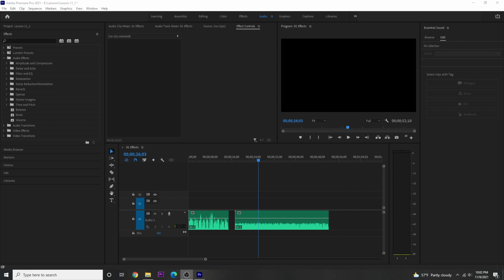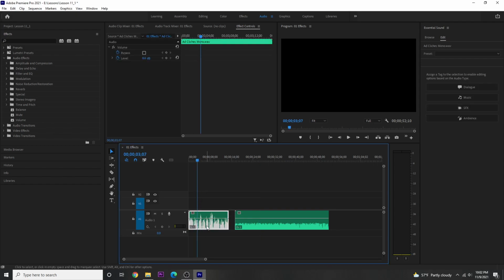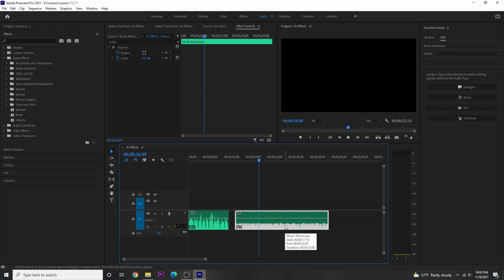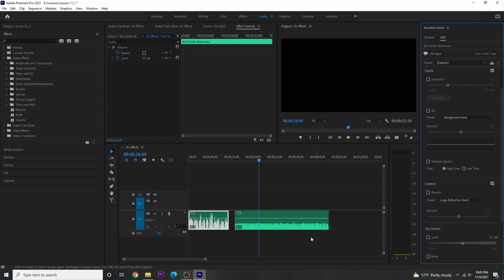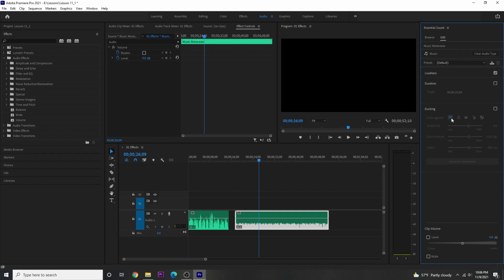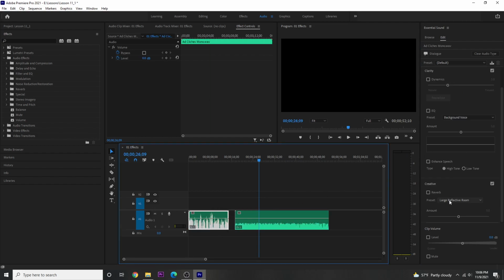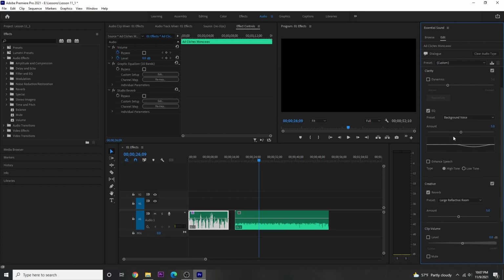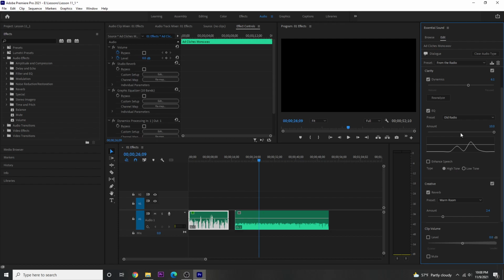Premier Pro Chapter 11.2 Dialogue Audio Essential Sound